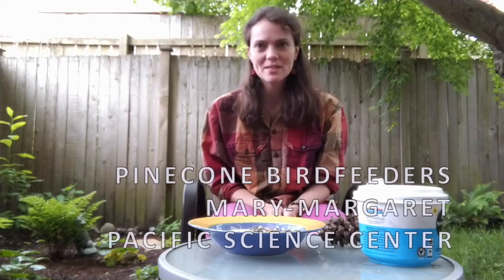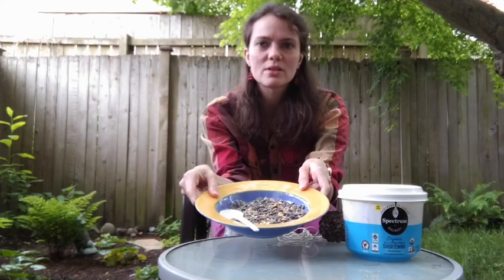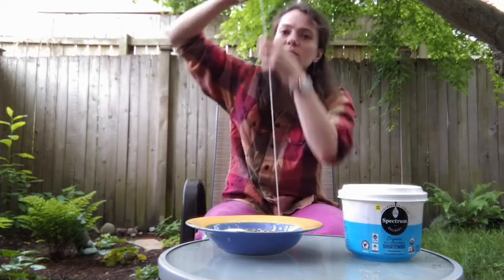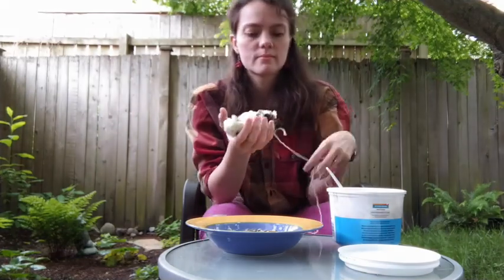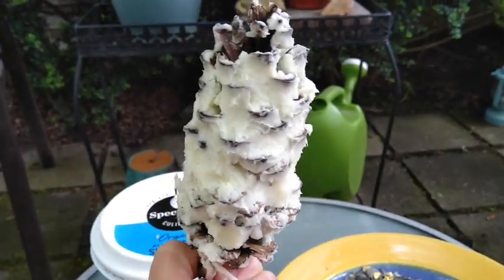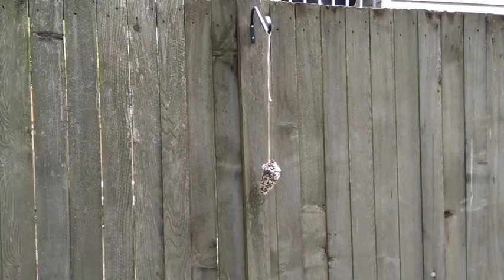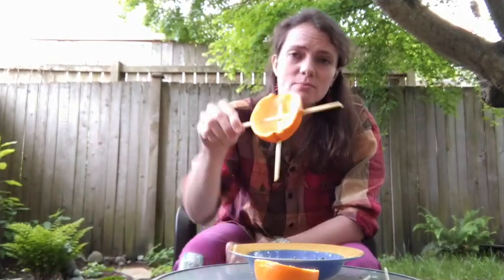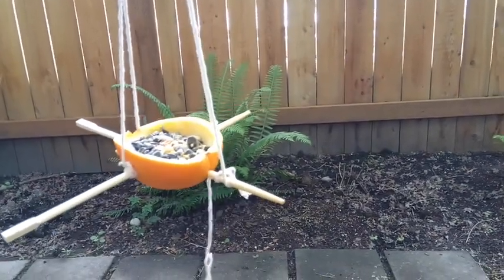Make a Pinecone Birdfeeder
Ignite your curiosity at home! Make a birdfeeder and attract birds to your neighborhood or home.

These educational activities and resources are for all ages of learners and are meant to inspire and excite all people about science.